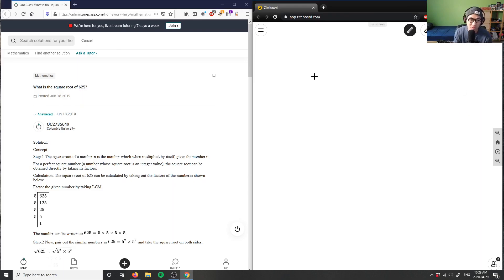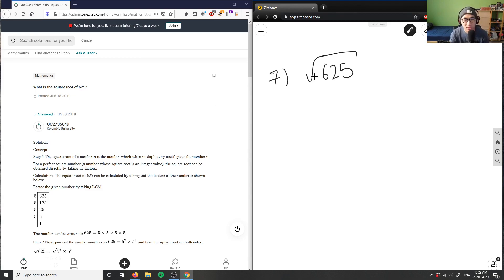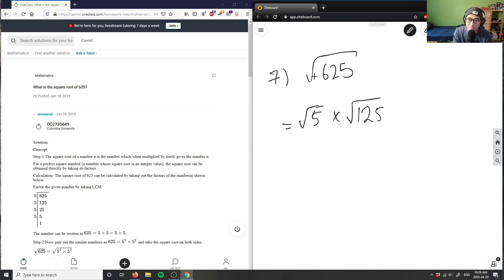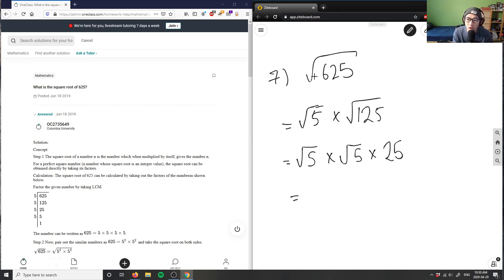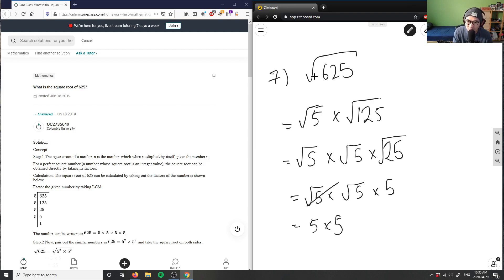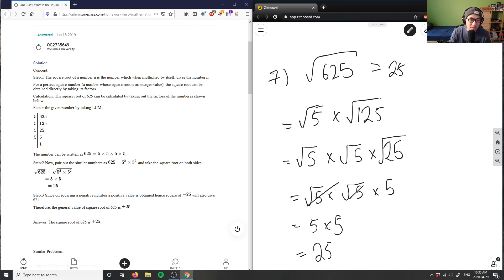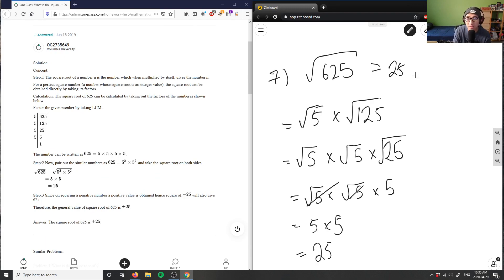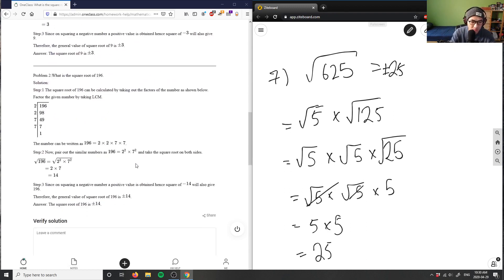What is the square root of 625?